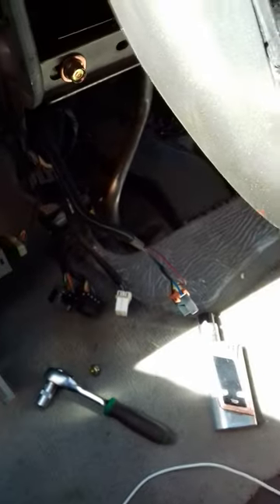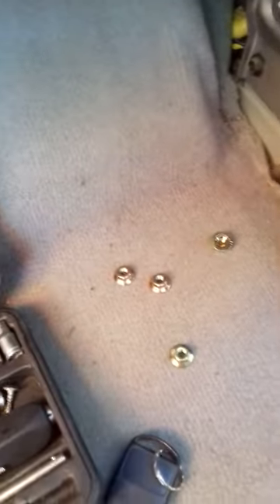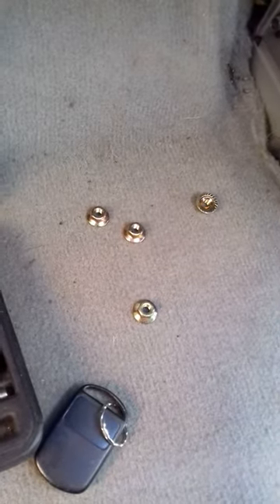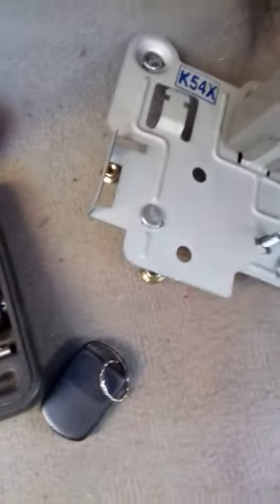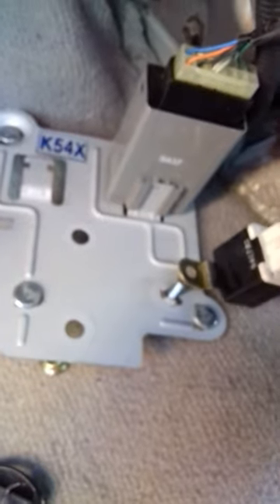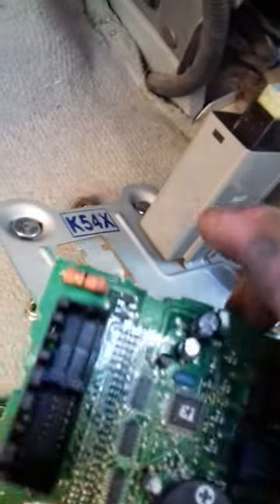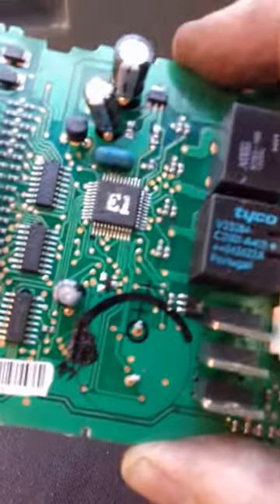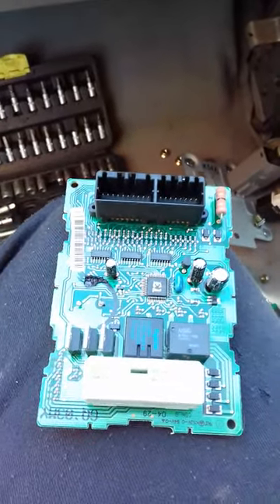05 Kia sedona chime removal sorry for bad parts I am disabled so very difficult for me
Where to find and remove the chime from a kia sedona 05